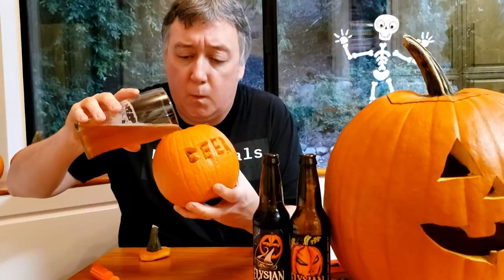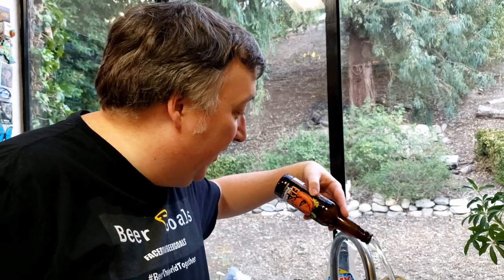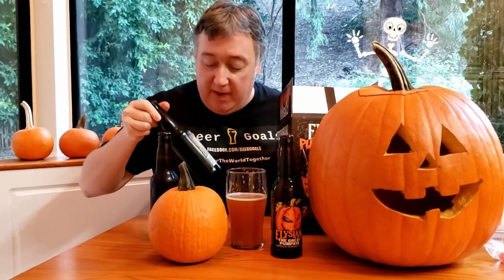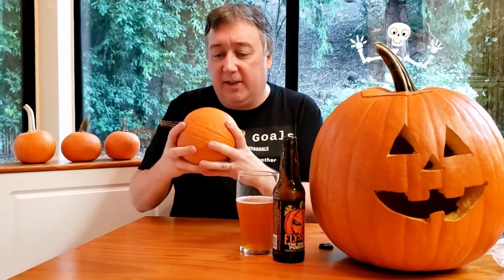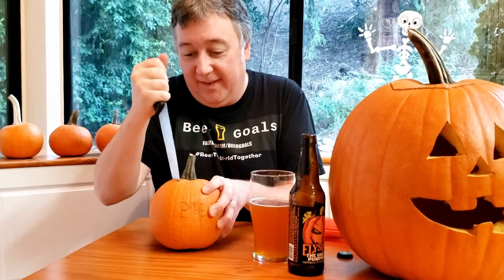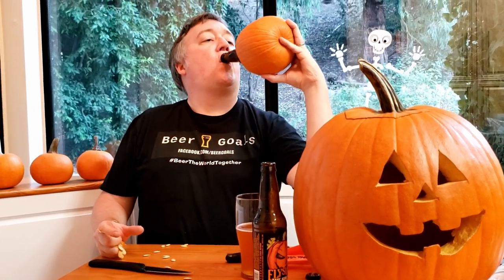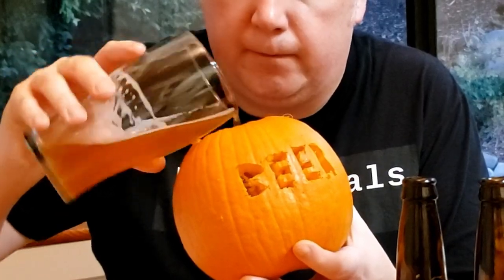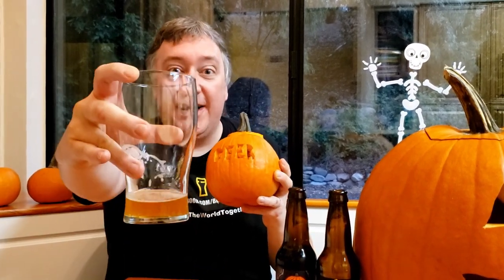Beer O Lantern! Make a Jack-O-Lantern to drink BEER out of!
BEER-O-Lantern! Our new BeerGoal is to make a BEER Jack-O-Lantern to drink pumpkin BEER out of! Pumpkins are nature's beer koozie and Beer Goals is going to show you how to make one! This Halloween if you haven't seen your friends in months, so it is time to carve your own drinking buddy with a Beer O Lantern! Happy Halloween from Beer Goals!